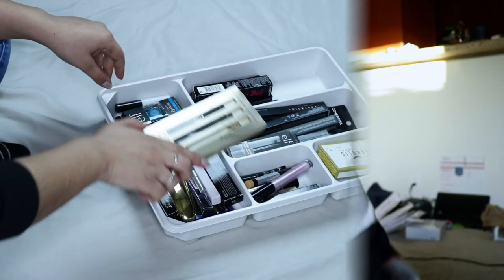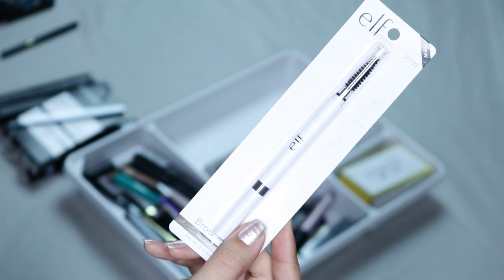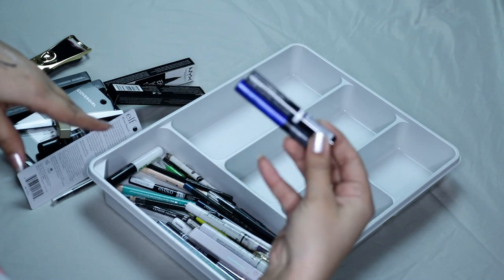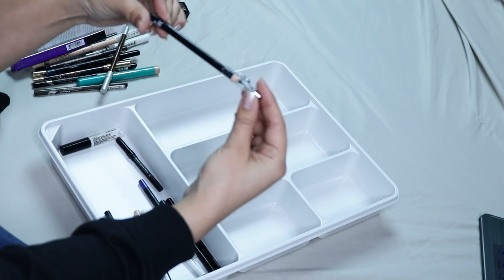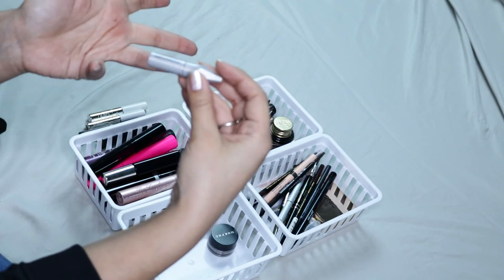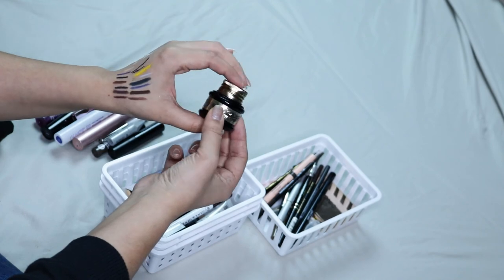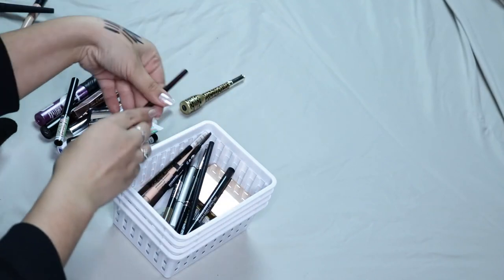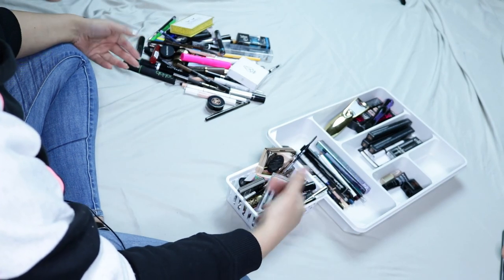DECLUTTER 2020 | Eyeliners. Mascaras. Brow Products | PitucaBeauty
Hi Guys,

I figure I would get a jump start on Spring Cleaning and start off declutting. This is my first time declutter my collection and there is just so much I just don't use anymore and it needs a new home. For todays video I started with my eyeliners, mascara, and brow products. Some are trash, some will be gifted and some sold on my Poshmark.

I’m getting Cash Back at my favorite stores with Ebates, and you can, too! Join for free and get a $10 Welcome Bonus

Control your temper, for anger labels you a fool Ecclesiastes 7:9